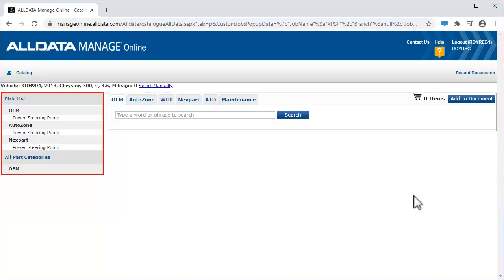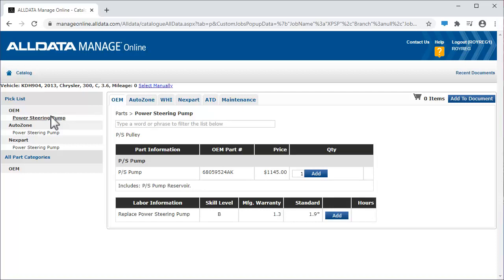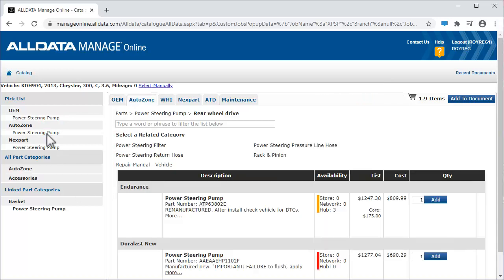Writing a Work Order - Custom Jobs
In this video we’re going to create a repair order using Custom Jobs.